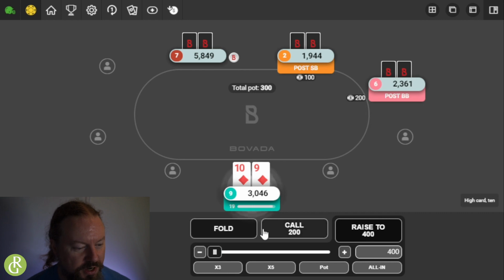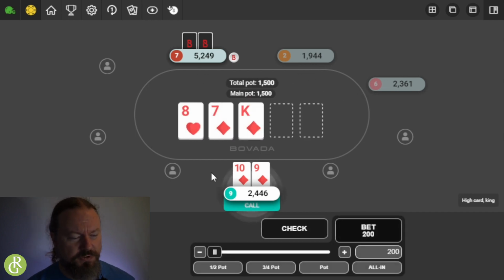hand analysis break down robert gardner no limit holdem statistics and learning 8/8/2023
Denim Blue

Blankets & Bolsters
Yoga Bolster